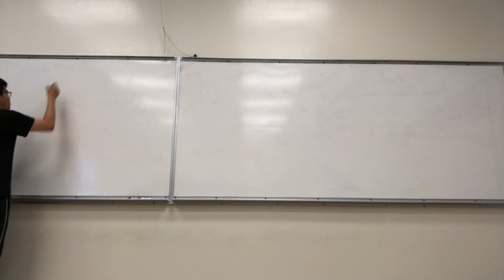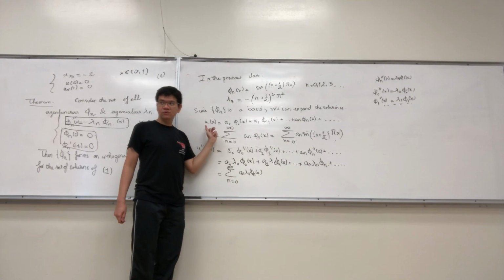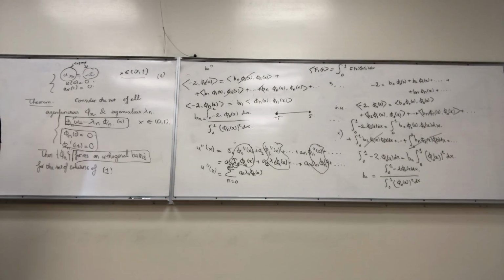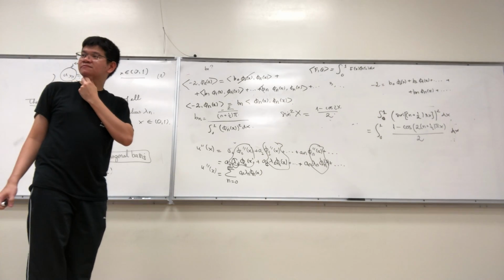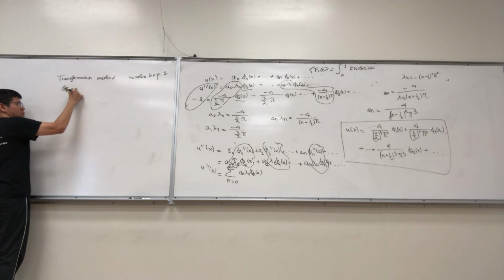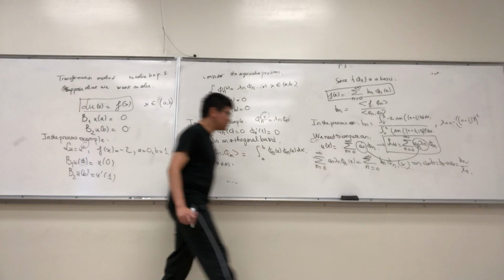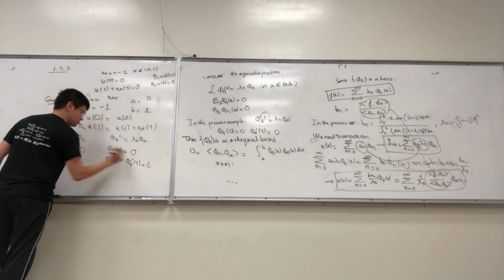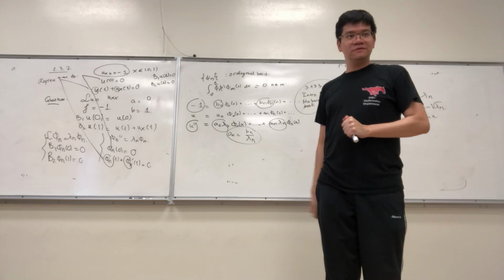Lecture October 1 PDEs 2019